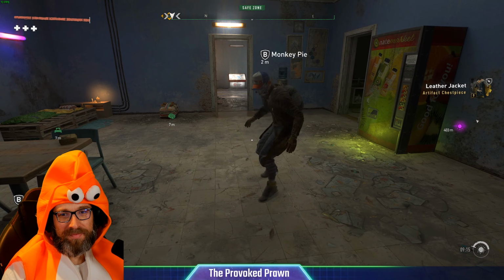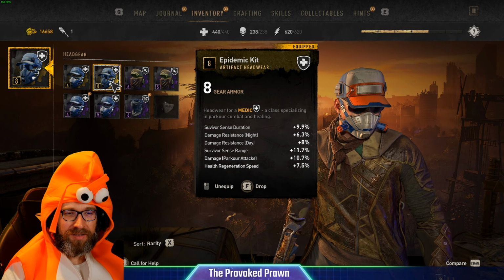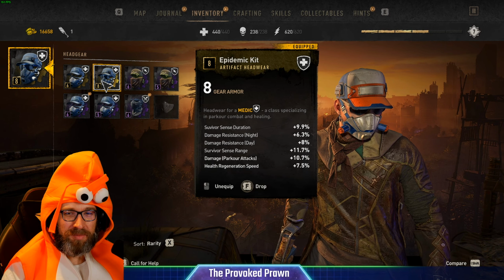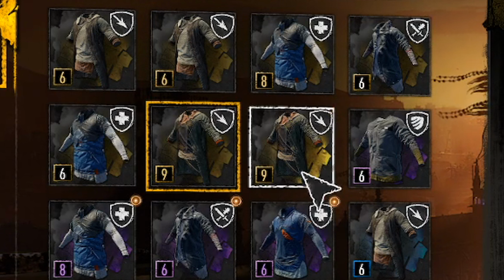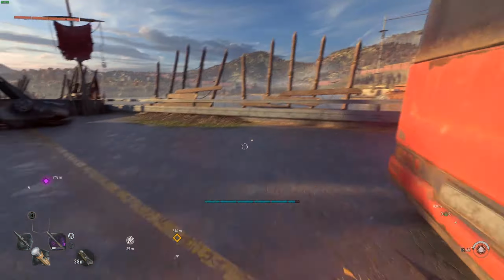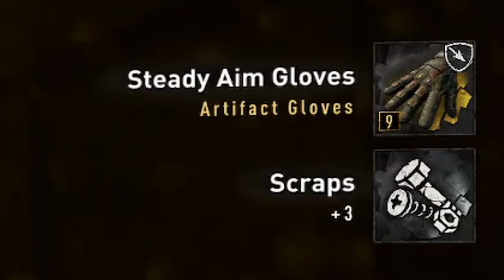How to get multiple high level weapons and gear in Dying Light 2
This is a tips video for @DyingLightGameOfficial 2 on how to get multiple high level weapons and gear and then duplicate them for your friends.